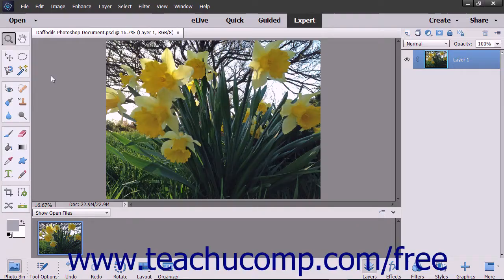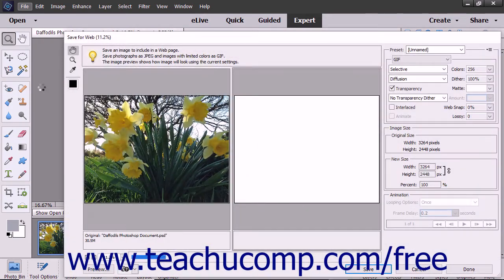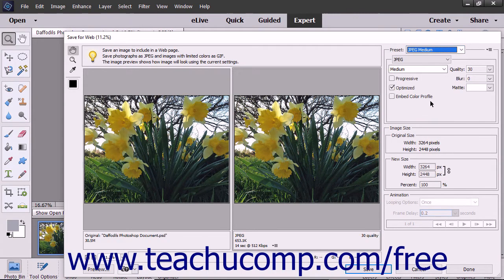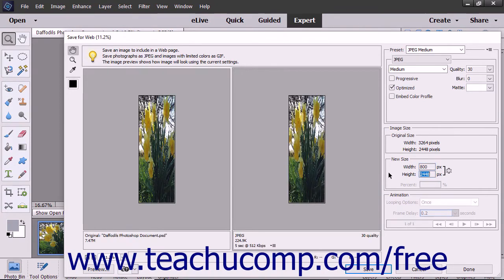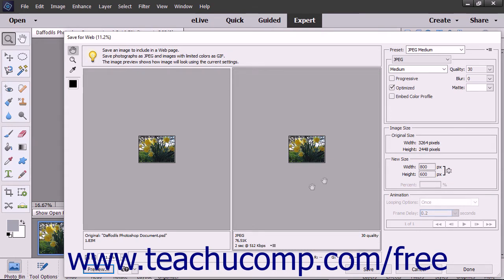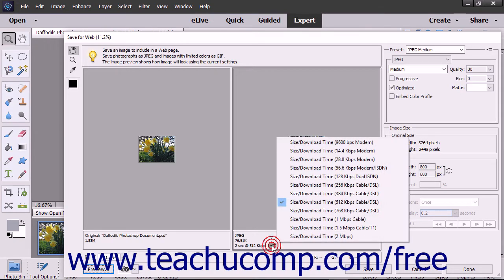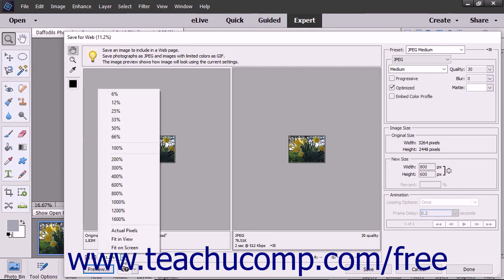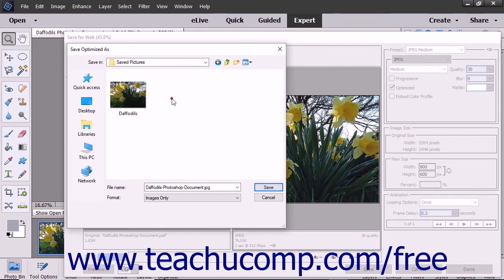Photoshop Elements 2018 Tutorial The Save for Web Dialog Box Adobe Training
Learn about The Save for Web Dialog Box in Adobe Photoshop Elements A clip from Mastering Photoshop Elements Made Easy v. 2018. - the most comprehensive Photoshop Elements tutorial available. Visit us today!